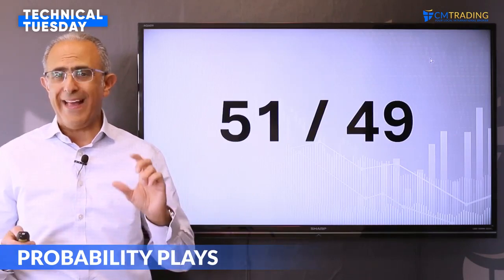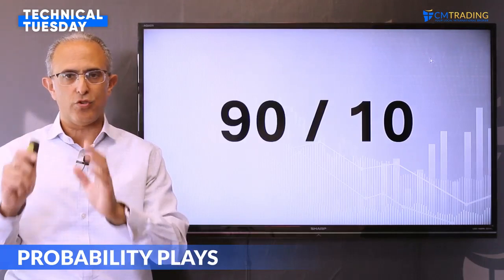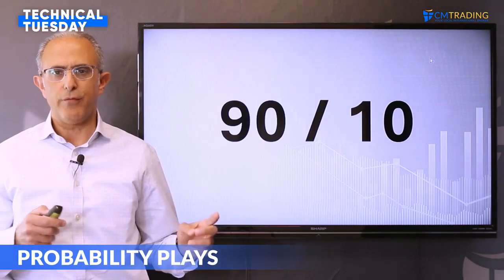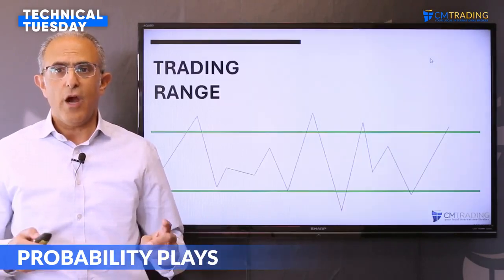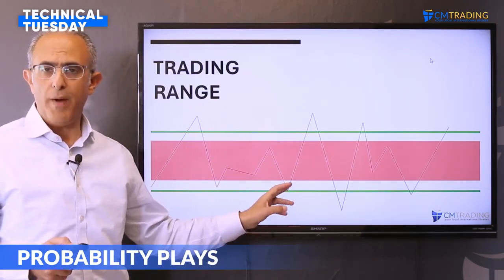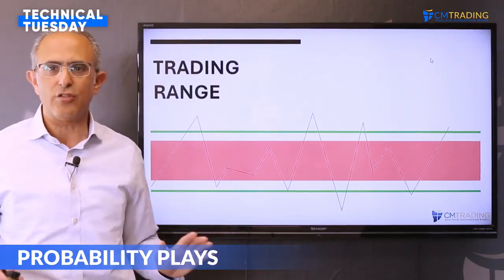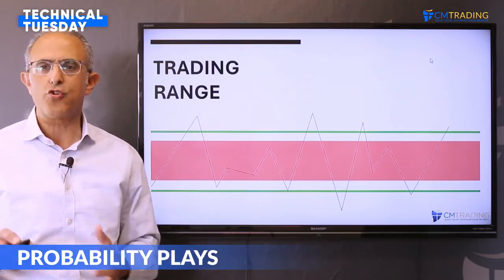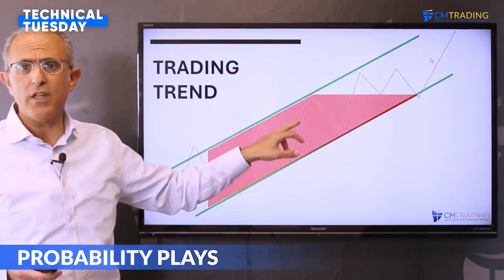Technical Tuesday - Probability Plays Part 2 - 05-16 -2023 CMTrading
In today's episode of our Money Management series, Fred Razak dives into Probability Plays and how they can work in your favour.Discover the problem with a 50-50 split, the concept of adding a little more to your favour, and learn how to increase your probability of success and make informed trading decisions. Don't miss out! Tune in now!